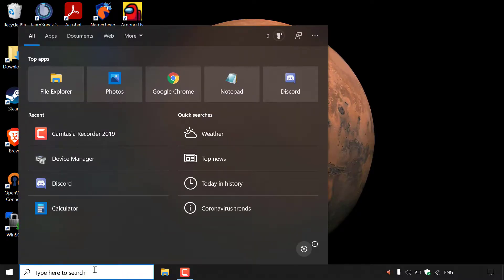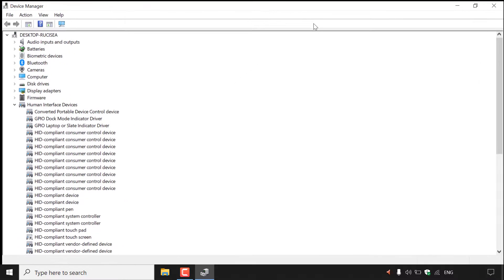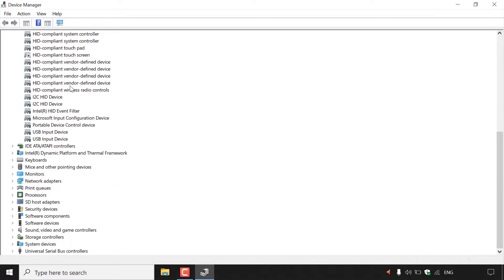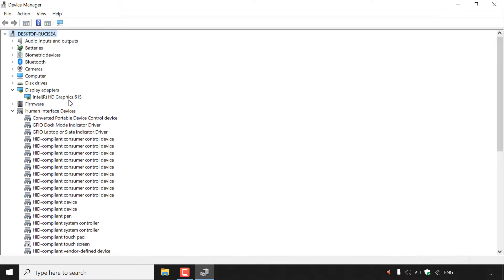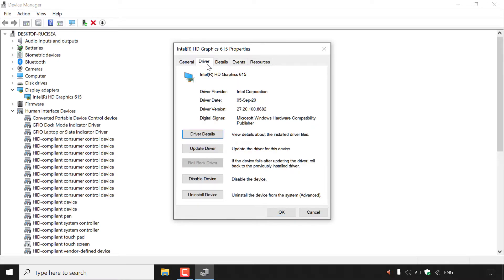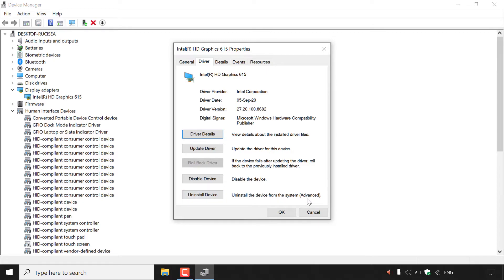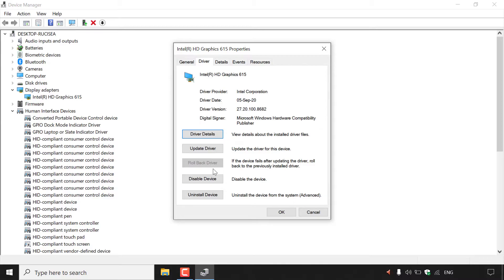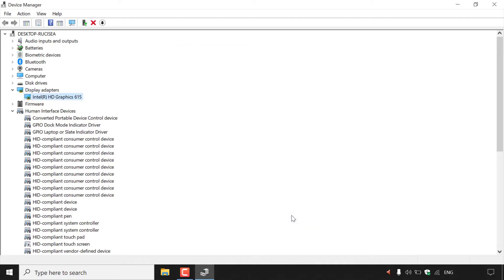How To Roll Back A Recently Updated Device Driver In Windows 10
Why should you roll back a device driver?
If the device fails after updating the driver, roll back to the previously installed driver.

Steps to roll back a driver update in windows 10:

1. Go to your search box and type "Device Manager"
2. Left click on open to open up the Device Manager app
3. Locate the installed device driver that you would like to roll back
4. Right click on that device and left click on "Properties"
5. Once in properties for that device, left click on the "Driver" tab.
6. Left click on "Roll Back Driver" to begin the process of going back to the previous driver version.
7. Follow the on screen instructions, once the roll back is complete left click on ok to finish.
You have now successfully rolled back your updated device driver to the previous version.